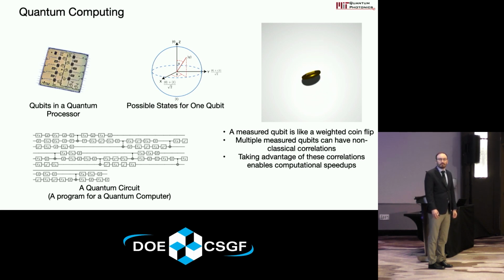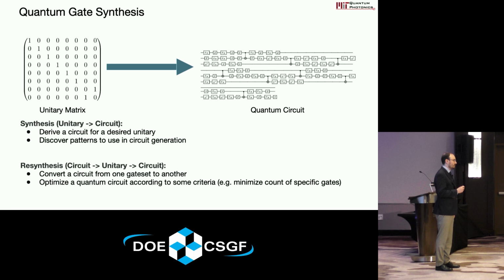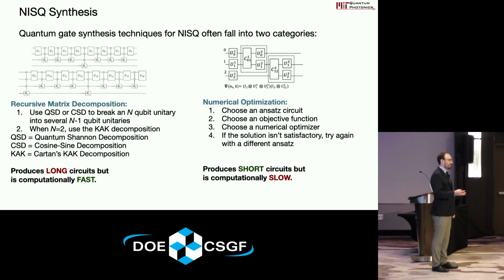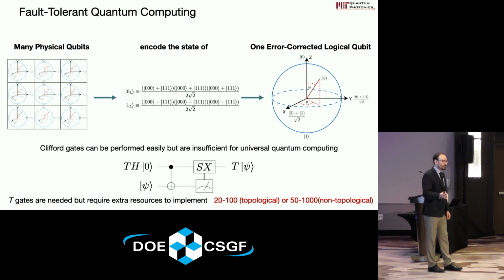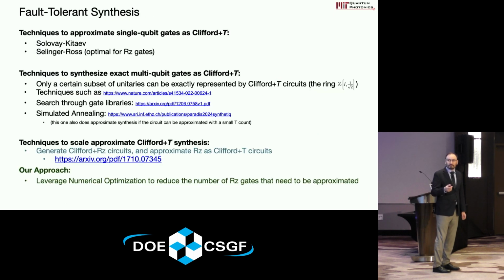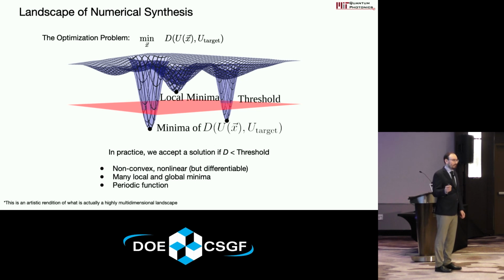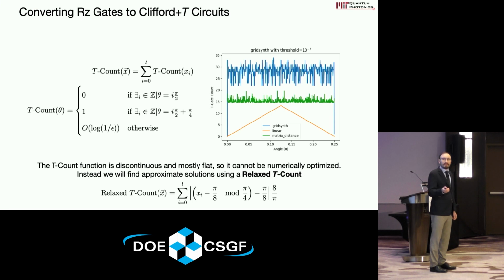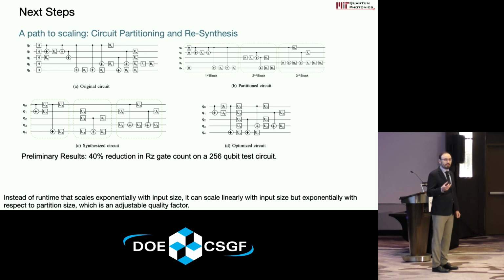DOE CSGF 2024: Quantum Gate Synthesis for Clifford+T Circuits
"Quantum Gate Synthesis for Clifford+T Circuits" presented by Marc Davis at the 2024 DOE CSGF Annual Program Review.